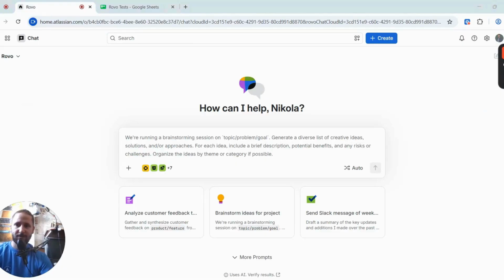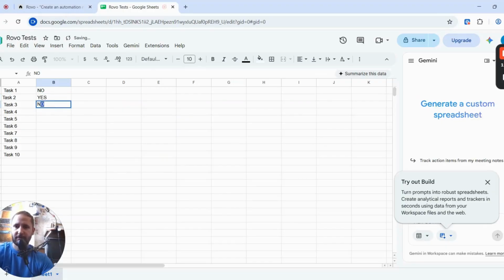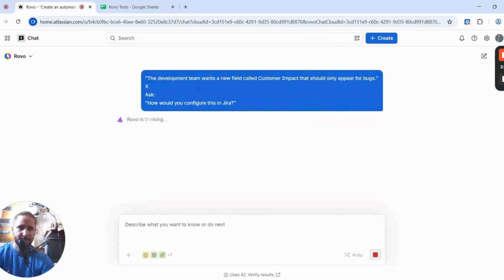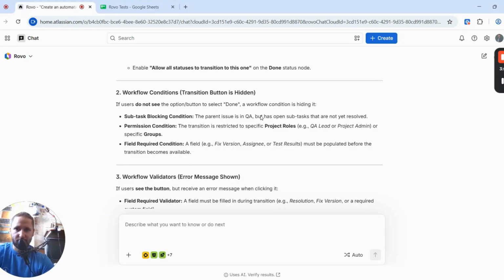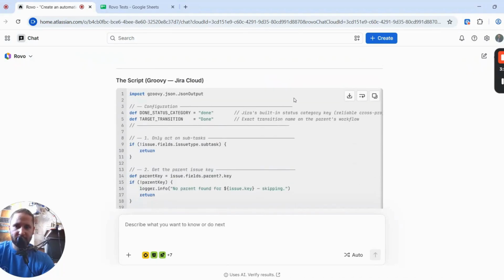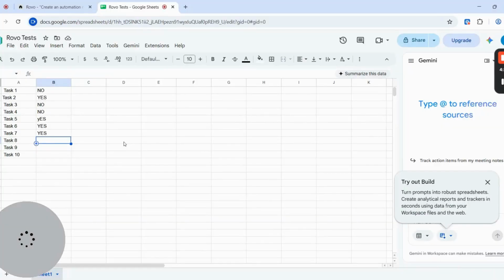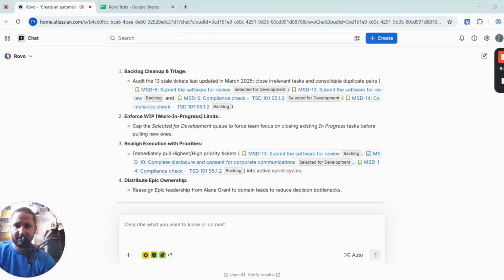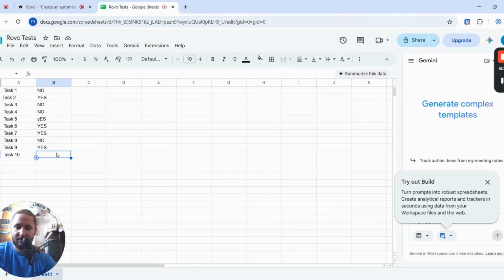Can Rovo Replace a Jira Administrator? I Put It to the Test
Can Atlassian Rovo actually replace a Jira Administrator? 🤖

In this video, we put Rovo to the test and explore how far AI can go when it comes to the day-to-day work of a Jira Administrator.

We’ll look at what Rovo can help with, where it can save time, and—most importantly—where human Jira administration skills are still essential.

In this video, we cover:

🤖 What Atlassian Rovo can do for Jira administration
⚙️ Using AI to handle common Jira administration tasks
🔍 Where Rovo performs well—and where it struggles
👨‍💻 Whether AI can realistically replace a Jira Administrator
🚧 The limitations you should know about
🚀 What the future of Jira administration could look like with AI

If you're a Jira Administrator, Atlassian professional, team lead, or someone interested in AI-powered Jira automation, this is a practical look at what Rovo can—and cannot—do today.

Do you think Rovo will eventually replace Jira Administrators, or will it simply make them more productive?